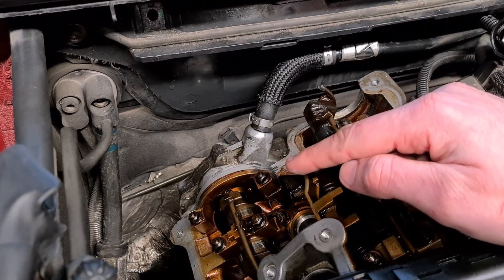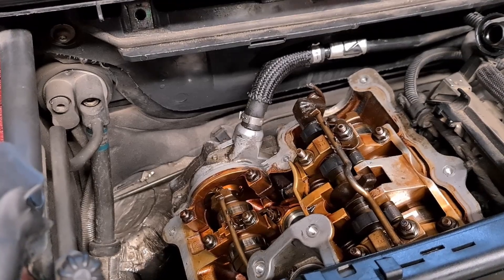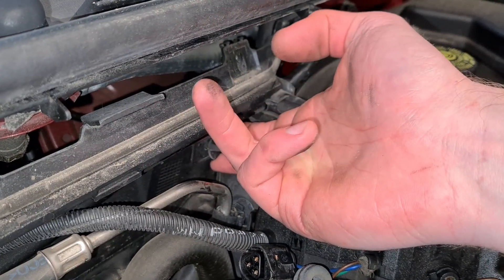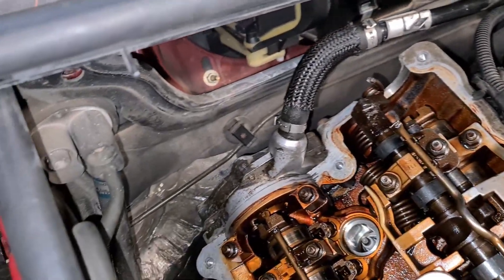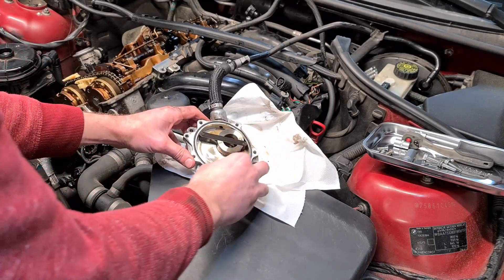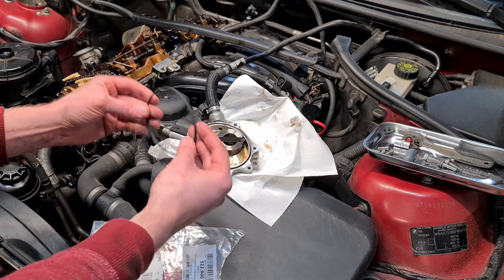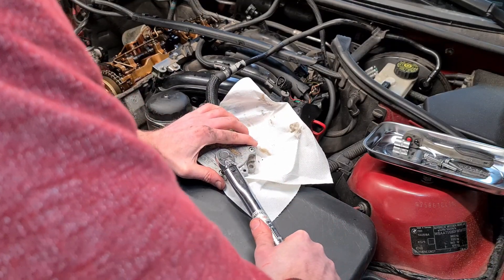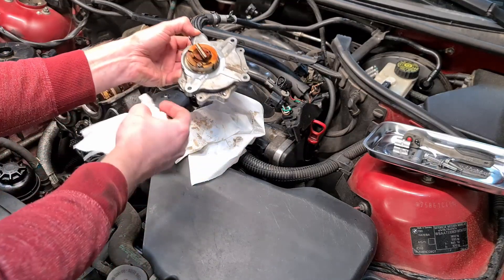Replacing vacuum pump seals - BMW N42/N46 Chain Rail Replacement [PART #7]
In this video series I diagnose and repair a broken chain rail guide and jumped chain on a BMW N42/N46 engine in an E46 3 Series car.

PART #7
0:00 Removing vacuum pump
3:26 Replacing back seal
6:24 Replacing front seal
7:22 Installing vacuum pump

Engine had reduced power and rattling noises after acceleration. Fuel consumption was also increased.

INPA software showed these error codes:
- 2782 CDKPH - Nockenwellengeber Auslass, Lage der Phasenflanken oder Einbaulage außerhalb Toleranz (2782 Camshaft Sensor Exhaust)
- 27BB CDKANWS Nockenwellensteuerung Auslass-VANOS, Anschlagadaption außerhalb gültigem Bereich (27BB Exhaust Camshaft Control)

INPA analog value 4 also showed that outlet VANOS unit position was incorrect.

I then removed the valve cover and found that top part of the chain rail guide was broken and the chain jumped two teeth on the exhaust camshaft.

This was most probably because of a combination of weak (still original) chain tensioner and old brittle plastic chain rail guide.

I then proceeded with putting the exhaust camshaft back in to correct position so I could lock the camshafts with the locking tools and remove VANOS bolts. That enabled me to remove VANOS units, VANOS solenoids and finally the broken chain rail guide. I also found the plastic guide was broken in two places and managed to get all the broken pieces out of the engine.

Next I installed new chain guide rail and did the timing. I also replaced the brake booster vacuum pump seals in the process.

Then I put everything back together and confirm the repair with scanning the car wit INPA again.

PARTS (required):
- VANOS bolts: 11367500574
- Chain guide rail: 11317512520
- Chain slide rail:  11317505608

PARTS (optional):
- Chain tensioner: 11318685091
- Seal kit for vacuum pump: 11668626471
- VALVETRONIC sensor connector gasket flange: 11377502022
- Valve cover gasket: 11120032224